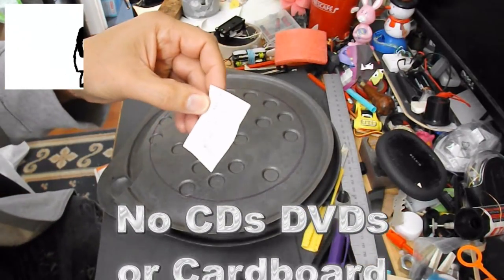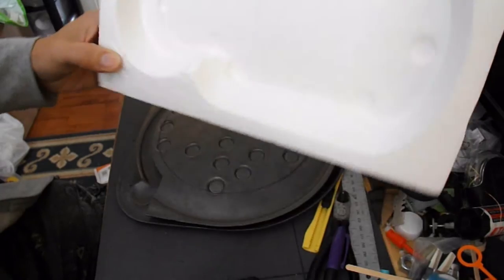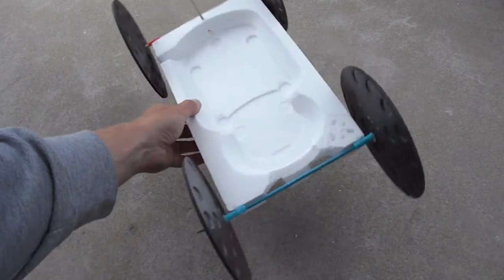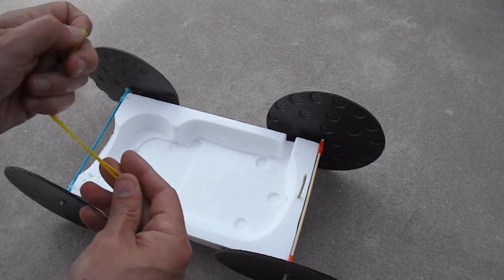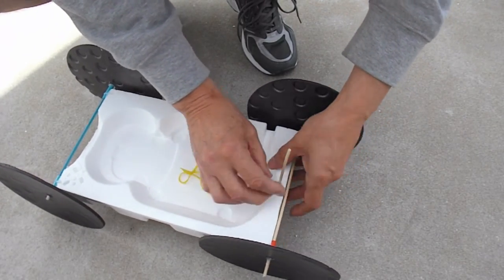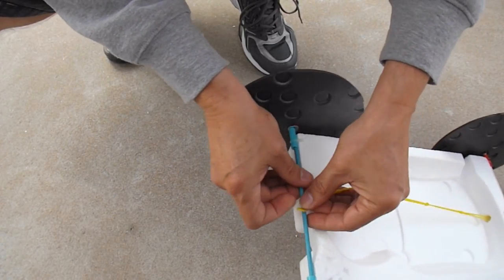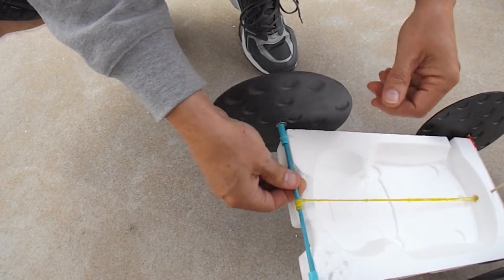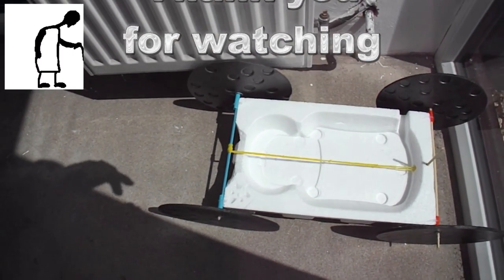No CDs DVDs or Cardboard - Rubber Band Car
Saleh Elbery asked if I could make a car without using CDs DVDs or Cardboard so I used some styrofoam packaging and some polystyrene pizza trays. No propulsion was specified so I made it as a rubber band powered car and then converted it to an electric fan driven car.

I cannot answer comments from people who have blocked replies, so if you don't get a reply to your question then that is probably the reason. It is probably worth reading my video description first because the answer may already be there. If you need a reply please be sure your Google+ privacy settings allow replies from users that are not in your circles or add me to your circles first.
Make sure "Who can comment on your public posts?" is set to "Anyone".

Main components
Styrofoam packaging
Polystyrene Pizza Trays
BBQ skewers or similar wooden sticks
Drinking straws
Cheap hand held electric fan

Main Tools
Hot Glue Gun
Sharp knife

I have well over 1500 videos on YouTube covering a wide range of subjects and grouped into playlists for easy selection on this link